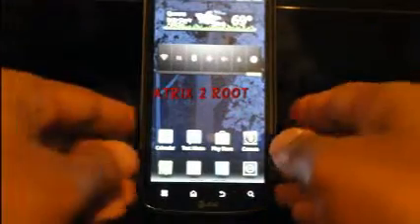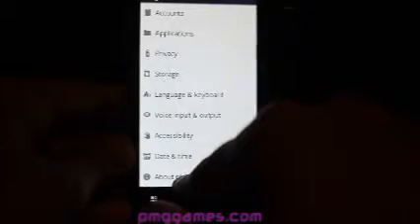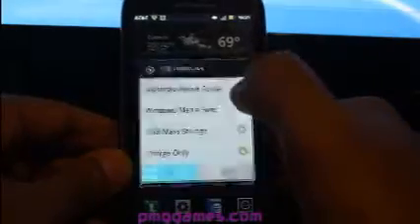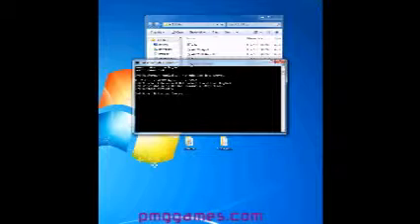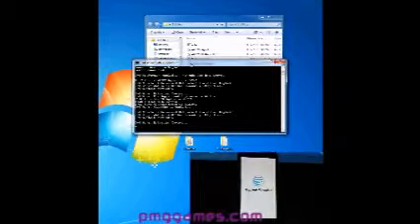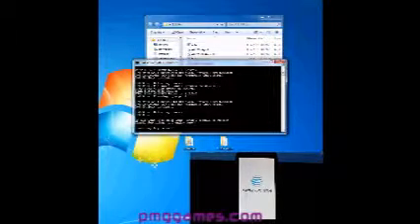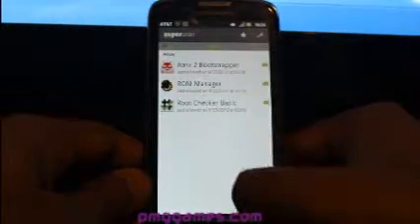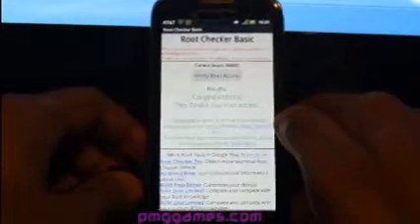Motorola Atrix 2 Root Guide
Files
os 2.3.6